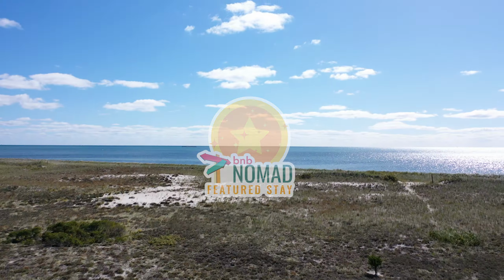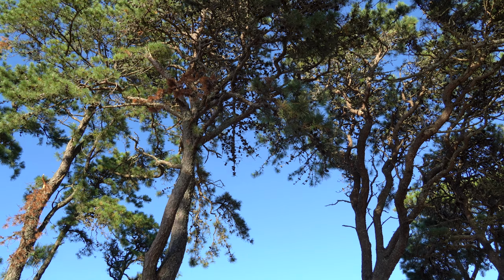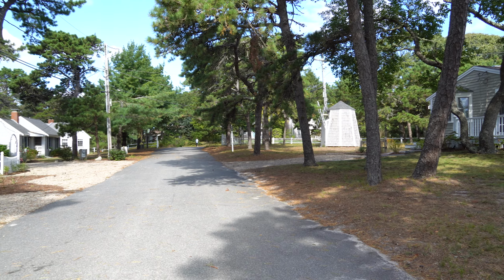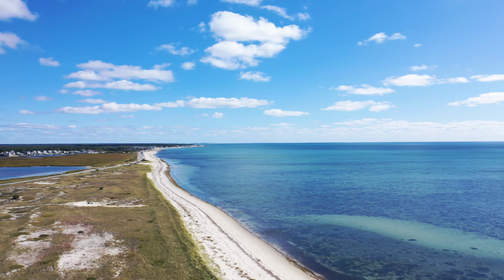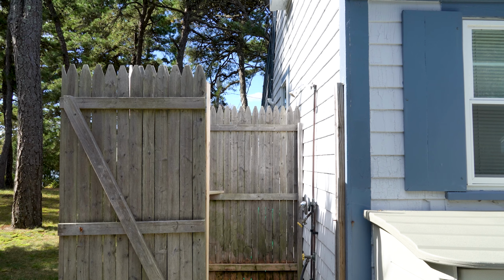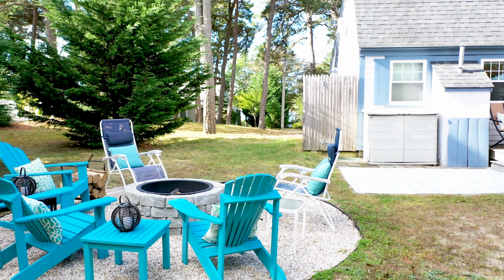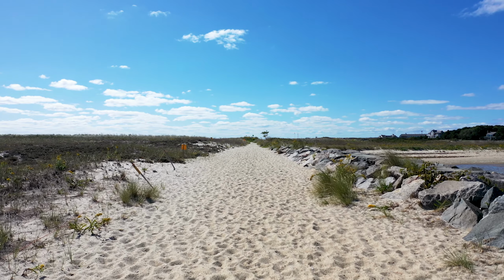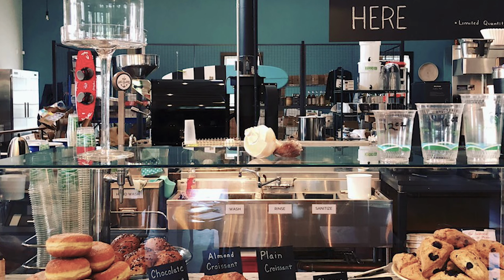FEATURED STAY | Summer Pines Cottage on Cape Cod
Our ⭐️FEATURED STAY⭐️ series showcases some of the best Airbnbs we've discovered during our travels. Here's a place we can't get enough of. Nestled in a quiet corner of Cape Cod, Summer Pines Cottage epitomizes the relaxing Airbnb getaway we perpetually seek. With views of a serene pond and the beach just a mile away, our week-long trip to this famous destination exceeded all the expectations we had built up in our heads. Situated in West Dennis, Summer Pines Cottage boasts an ideal mid-Cape location perfect for exploring the area: endless beaches, incredible restaurants, and neighborhoods filled with grey, wind-worn siding lined with crisp white trim. The catch, of course, is that Summer Pines Cottage has been so thoughtfully assembled and beautifully designed that it can be just as tempting to stay put and soak up its relaxing atmosphere as it is to go out and about exploring the Cape. Valerie and Barry, the masterminds behind this exceptional Airbnb, were kind enough to share the story of how this cottage came to be theirs to share with travelers like us.

LINK TO AIRBNB FEATURED IN THIS VIDEO
Summer Pines Cottage
West Dennis, Massachusetts, United States

LINKS TO PROJECTS AND PLACES MENTIONED

Devil's Purse Brewing Co.